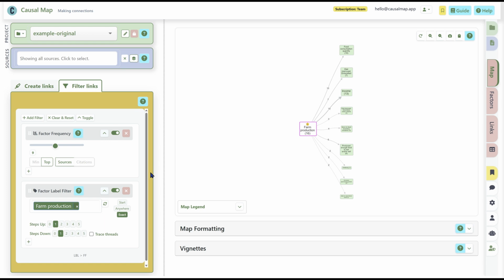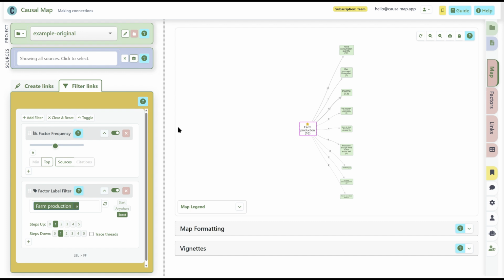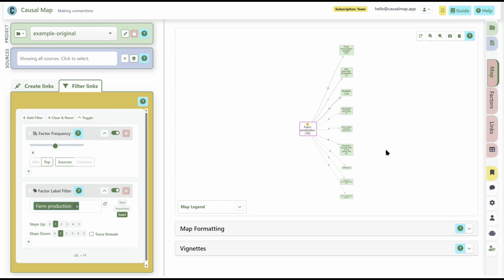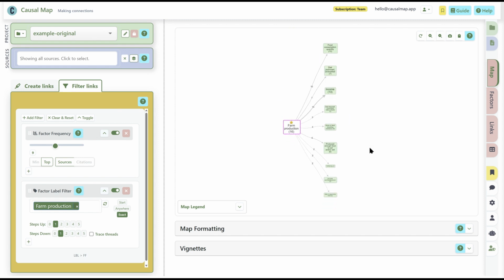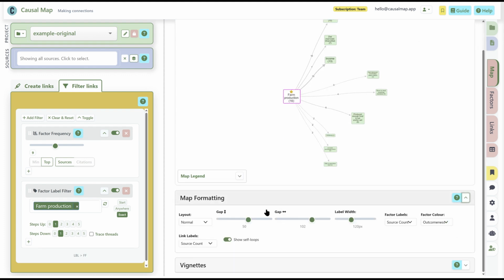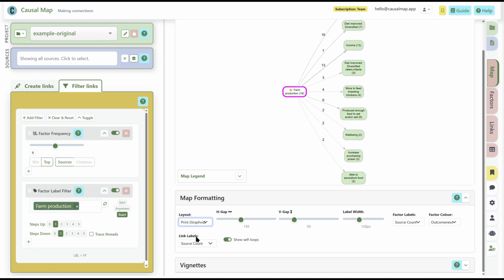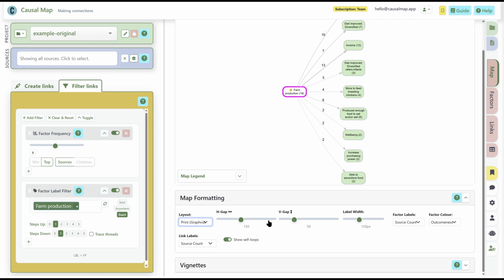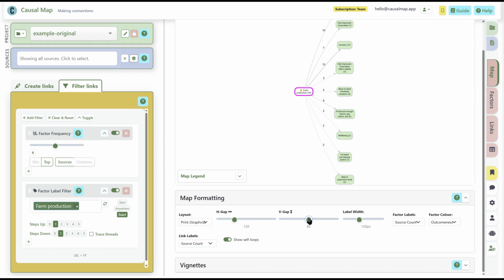10. Maps in Causal Map 4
What can you do with the maps in Causal Map 4?